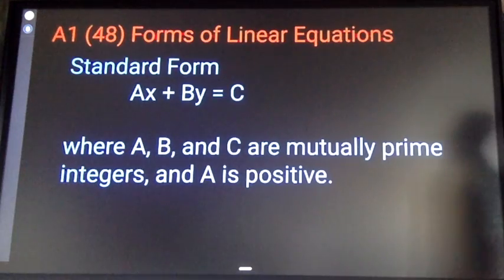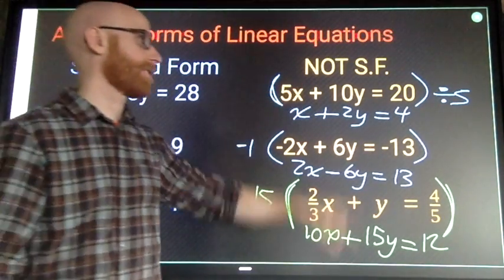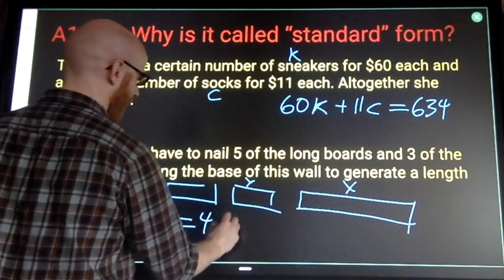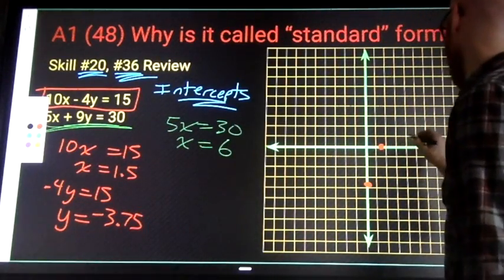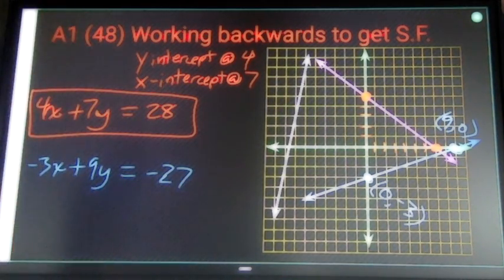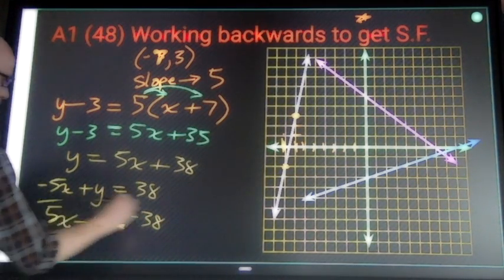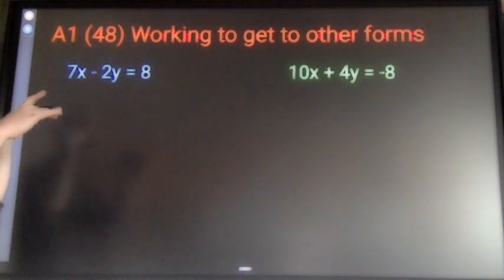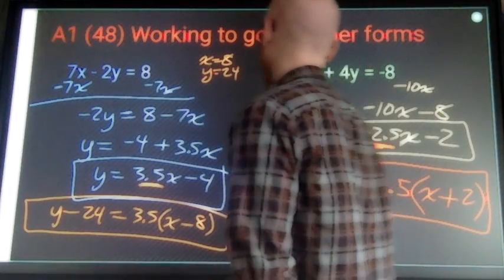A1 (48) Standard Form of Linear Equations (Etc.)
Algebra 1: Dealing with equations, etc., in standard form